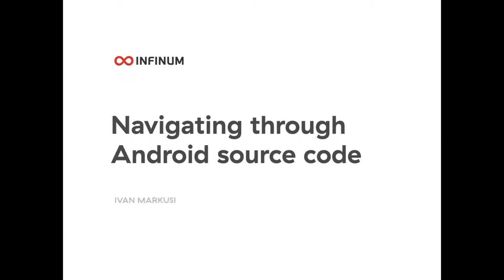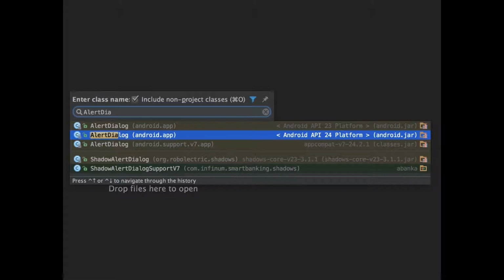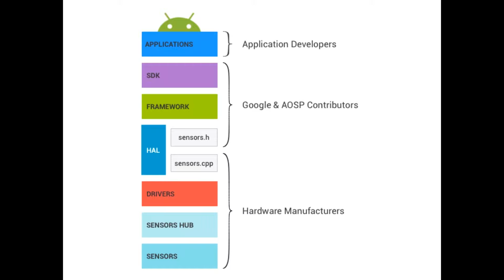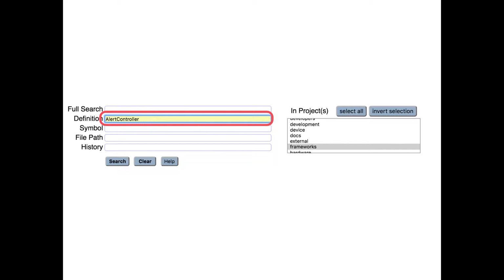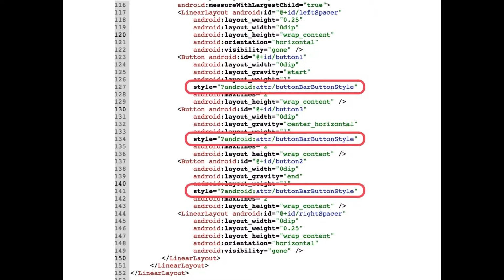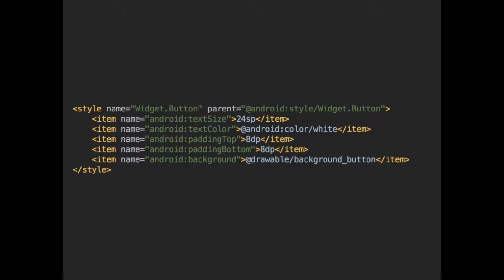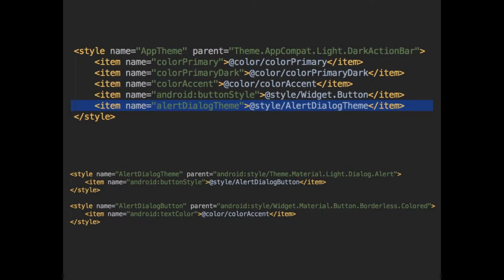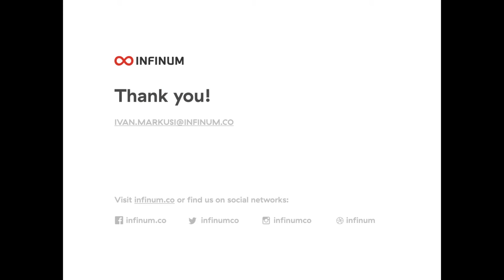Infinum Android Talks #21 - Navigating through the Android source code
If you've ever wondered why some built-in components behave differently on various platform versions this is the talk for you. We will show you the ways and tools which you can use to navigate through the source code of the Android platform to identify version related issues. Presented by Ivan Markusi.